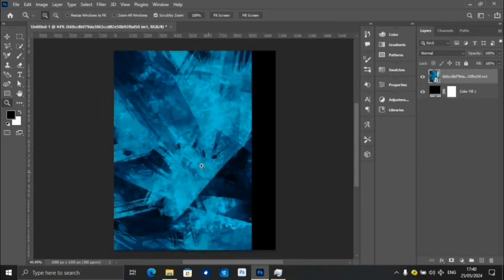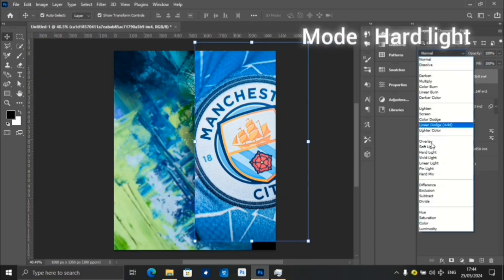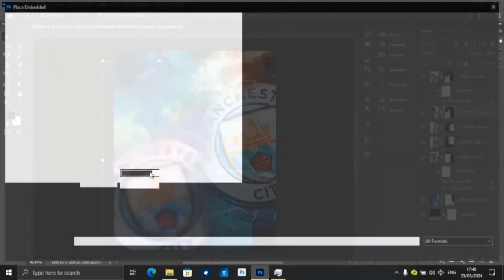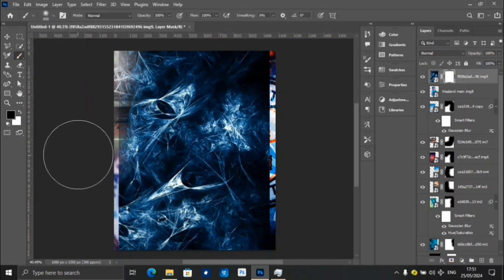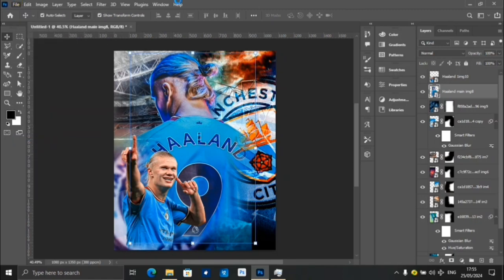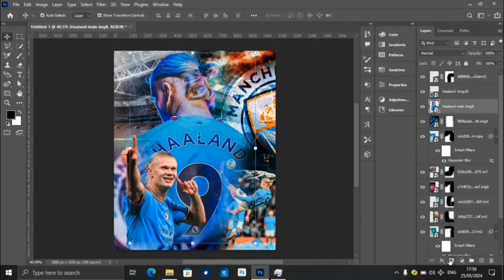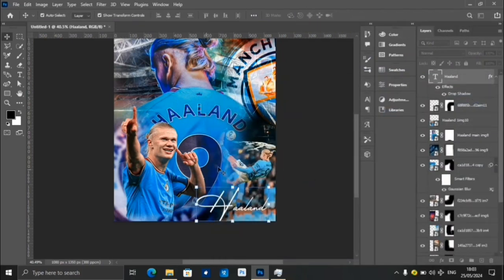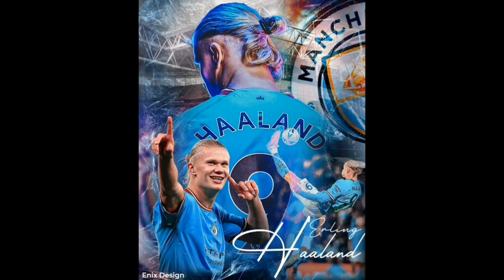How to make a sport poster using Photoshop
SONG CREDIT

Song: Unbreakable Resolve

Artist: Lunar Years

Album: Digging Up Secrets